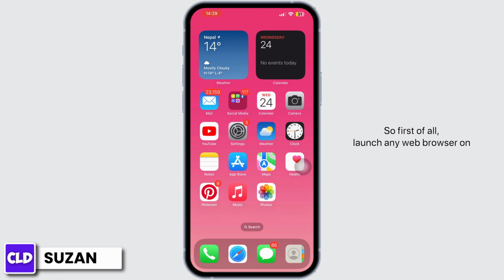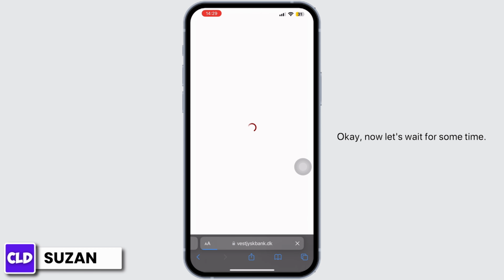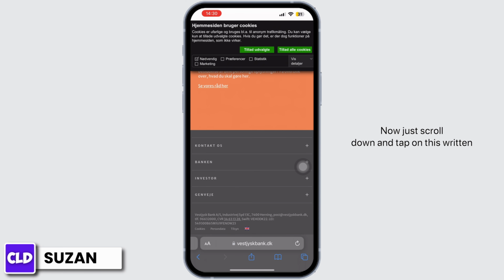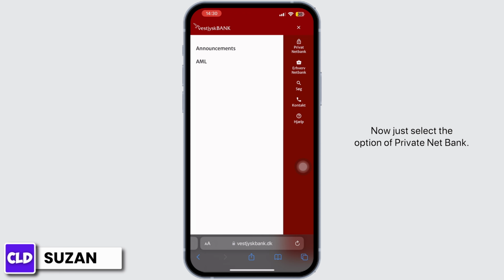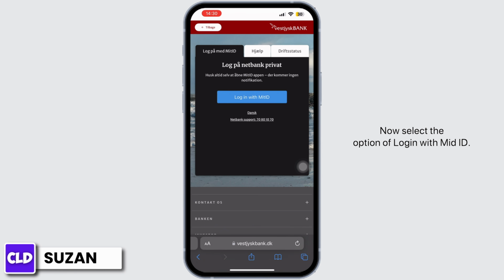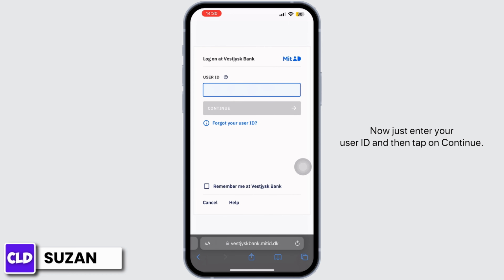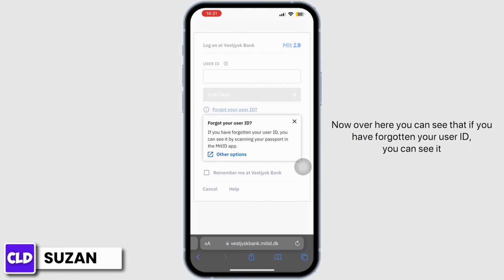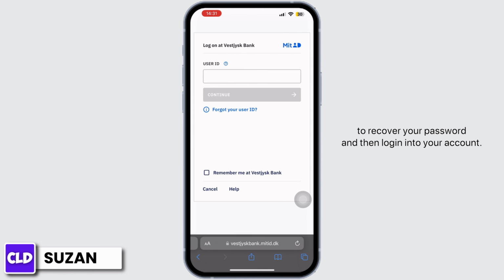How To Login To Vestjysk Bank Online Banking Account 2024 (FULL GUIDE)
Tutorial On How To Login To Vestjysk Bank Online Banking Account 2024.

Welcome to Create Login And Delete! In this tutorial, we're going to guide you through the process of logging into your Vestjysk Bank online banking account in 2024. This guide is perfect for both personal and business banking customers who want to manage their finances efficiently online.

In this tutorial, we’ll explore:

How To Login To Vestjysk Bank Online Banking Account 2024: A step-by-step walkthrough to access your Vestjysk Bank online banking account. We'll cover everything from navigating the website to entering your login details. (0:00 - 0:30)

How to Login to Vestjysk Bank Online Banking Account Through: Detailed instructions for logging in through different methods, whether you’re using a computer, a mobile device, or the Vestjysk Bank app. (0:31 - 1:00)

Vestjysk Bank Erhverv: For our business banking users, we'll provide specific insights into accessing the Vestjysk Bank Erhverv (business) services, ensuring you can manage your business finances effectively online. (1:01 - 1:30)

🔗 Encountering issues or have questions about Vestjysk Bank’s online banking? We’re here to assist!

📱 Timestamps:

0:00 - Introduction to Vestjysk Bank Online Banking
0:30 - Logging into Your Online Banking Account
1:00 - Accessing Vestjysk Bank Erhverv Services